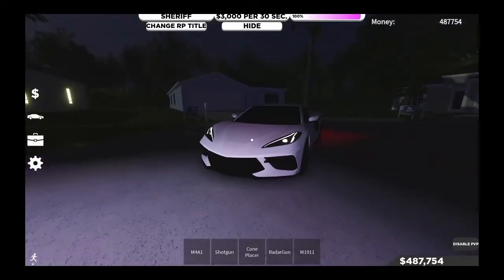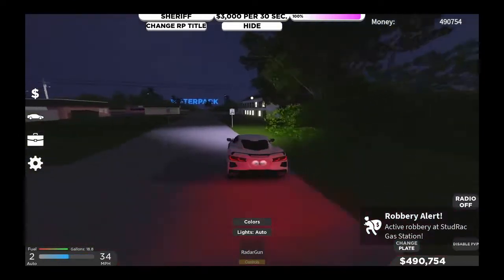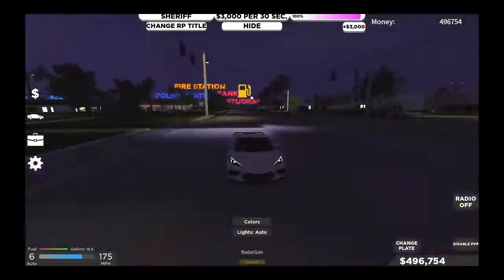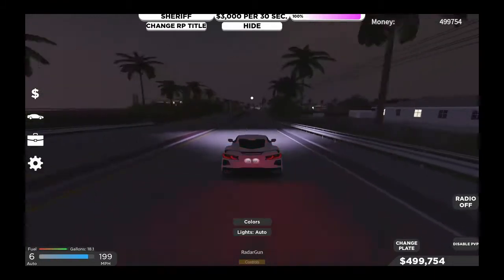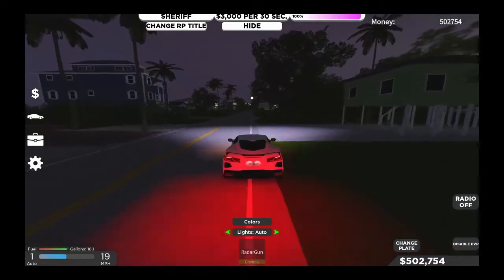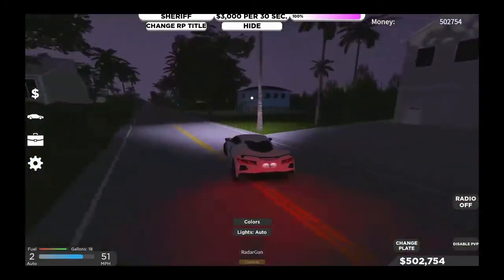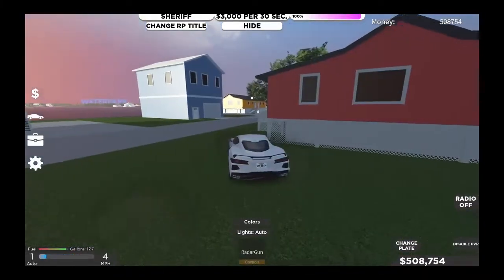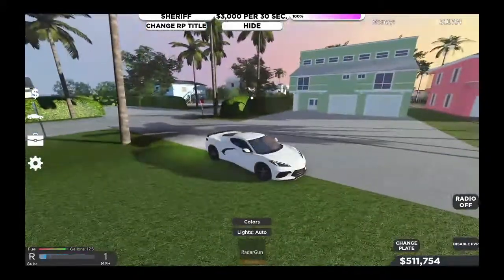Corvette C8 in Southwest Florida Roblox